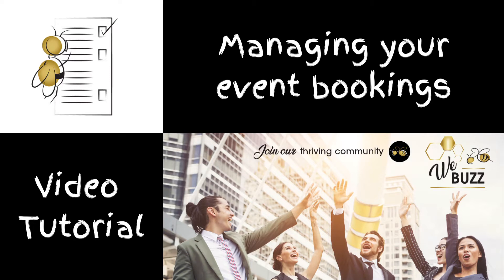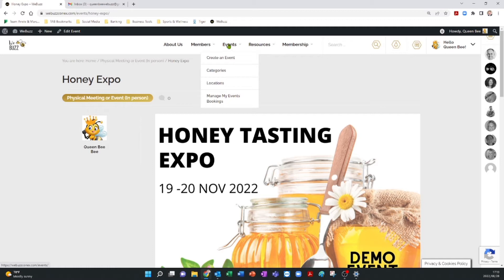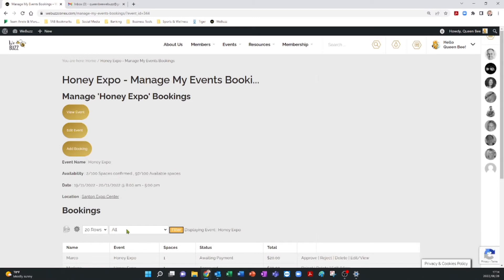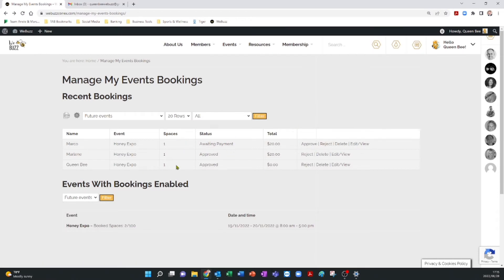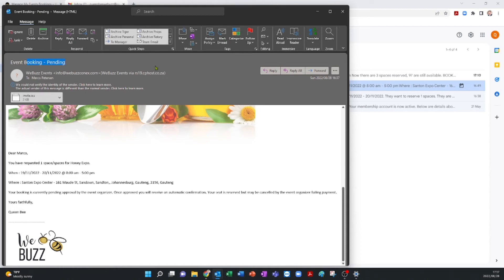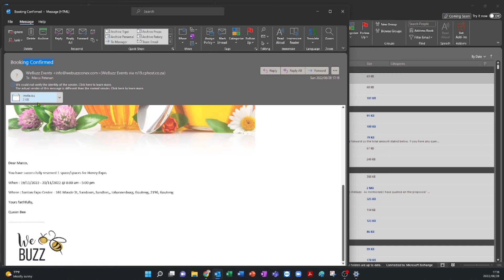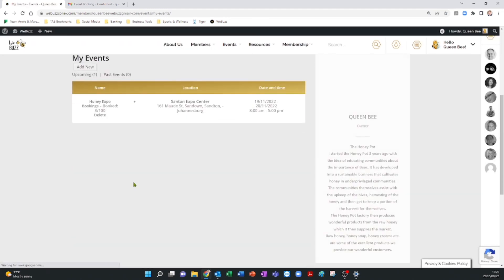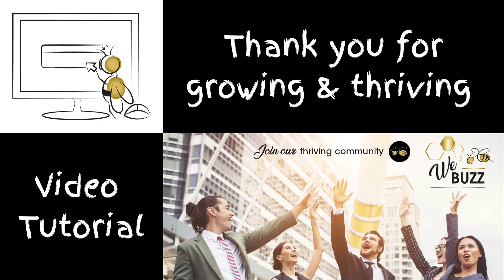WeBuzz Tutorial - Managing your event bookings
WeBuzz help video for managing your events that you have created on the platform.

Once you have created an event you can manage various aspects of it.
Manage attendees and pending payments.
Export attendee lists.

This video will guide you through the above aspects of event management on the site.